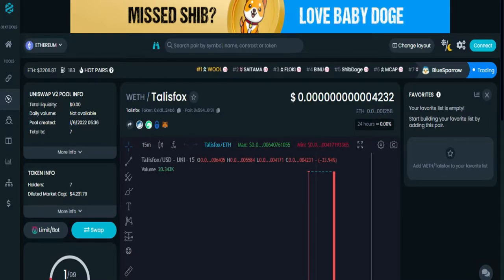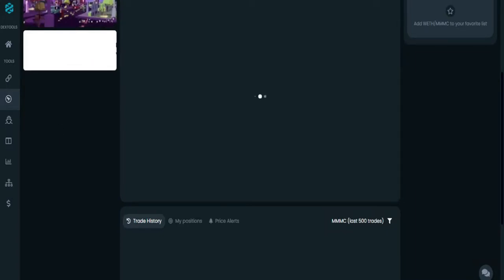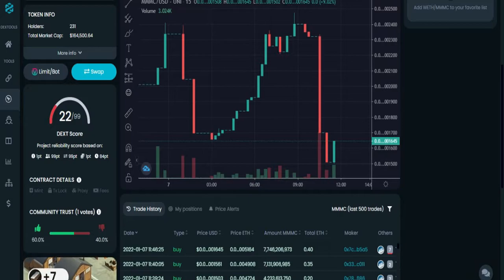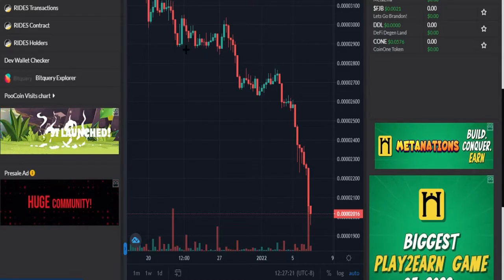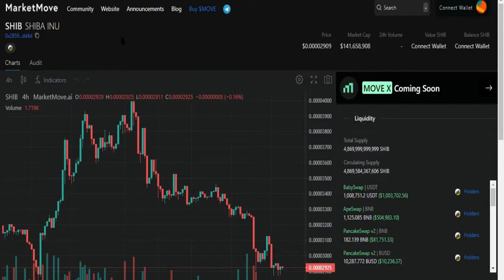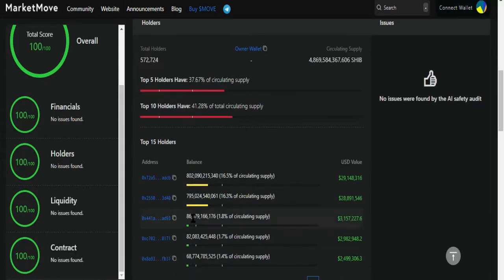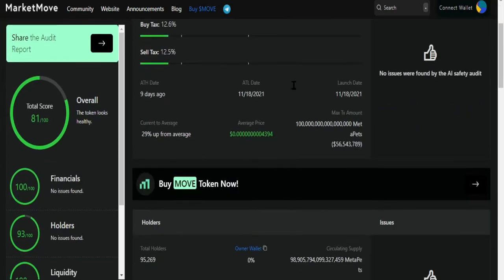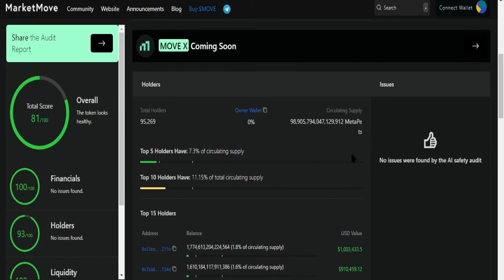How To Find New Coin Projects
In This Video, I show you where to find New Coins and Projects that are Just listed, LITERALLY. I show you how to find Sh&T Coins, and What Rug pulls can look like. As always "DO YOUR OWN RESEARCH".